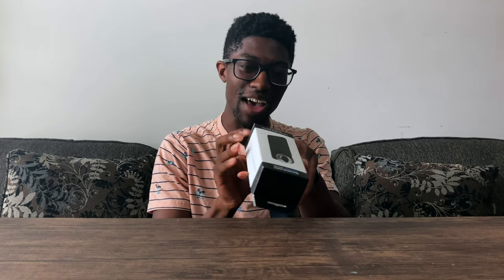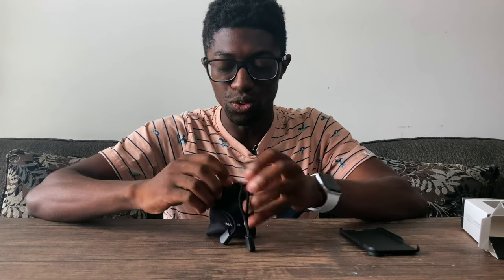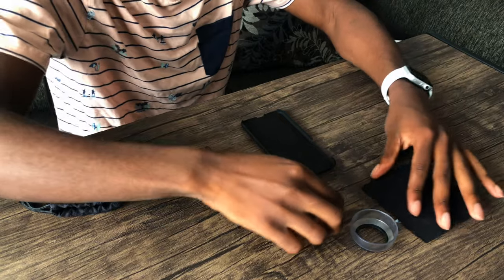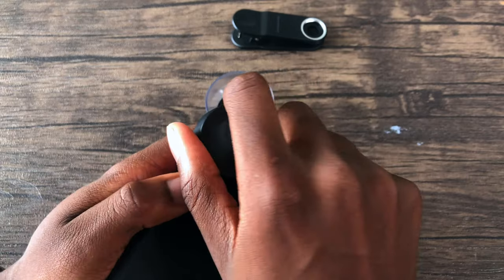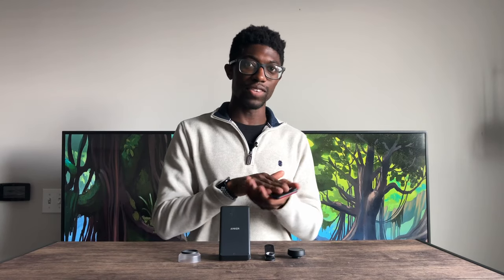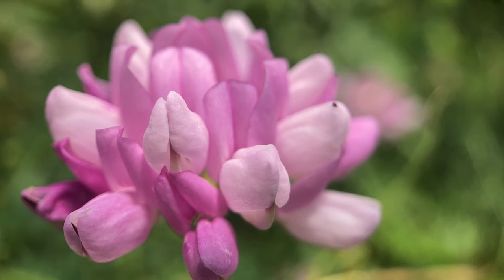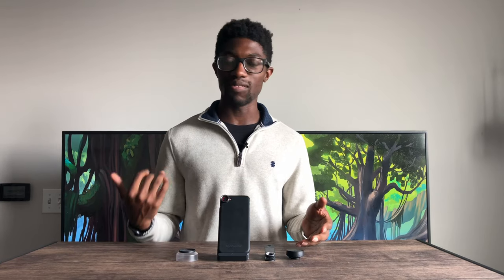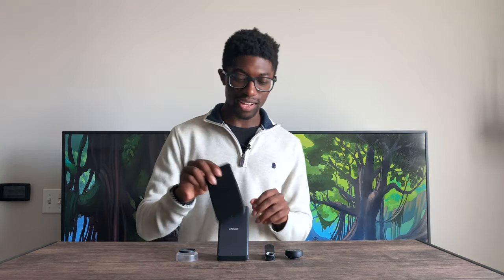SANDMARC Macro Lens | Gotta Have It?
My Tech & Book Recommendations:

0:00 - Intro